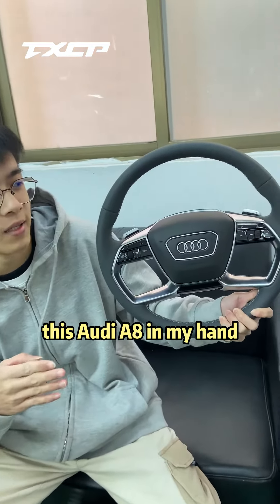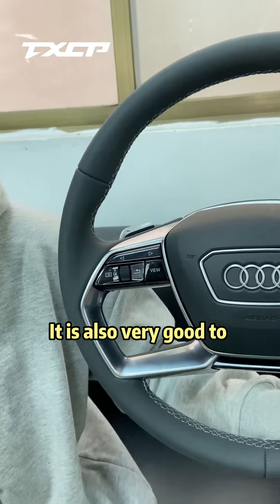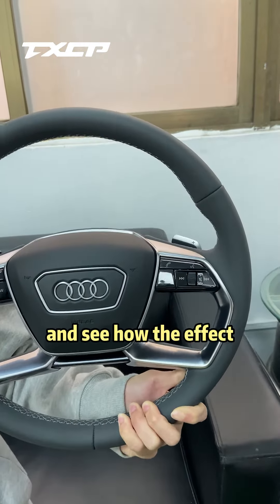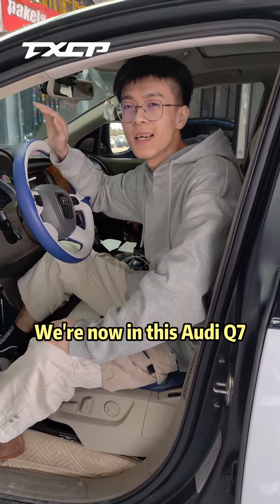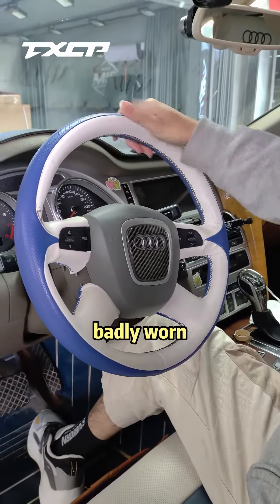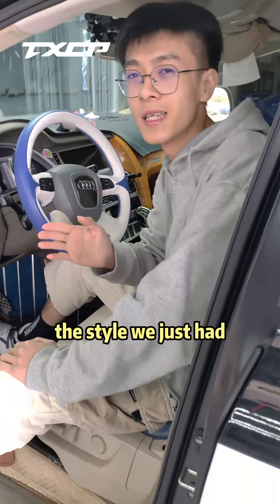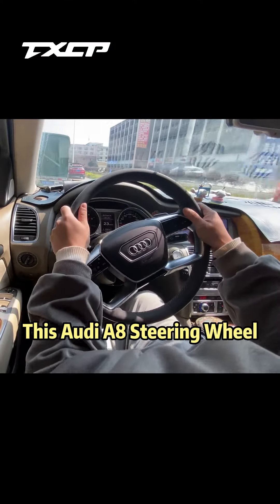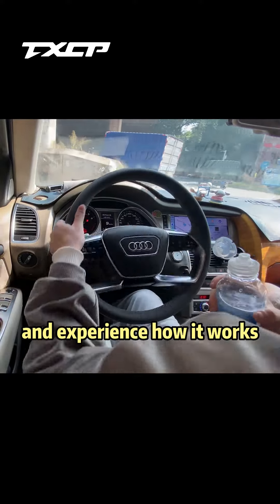Audi Q7 upgrade carbon fiber steering wheel modification case